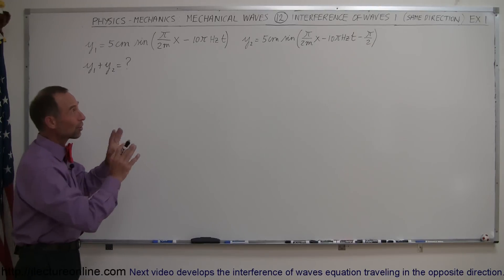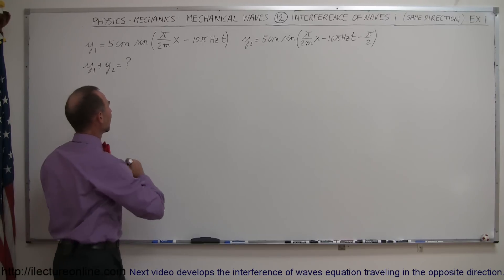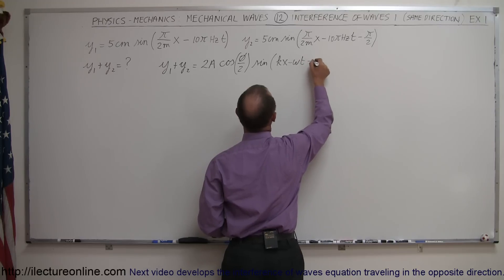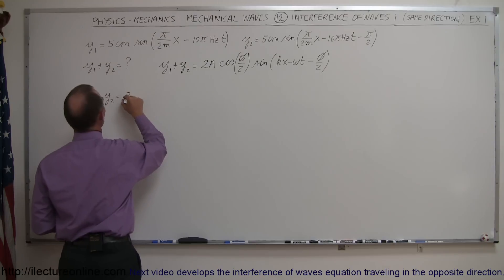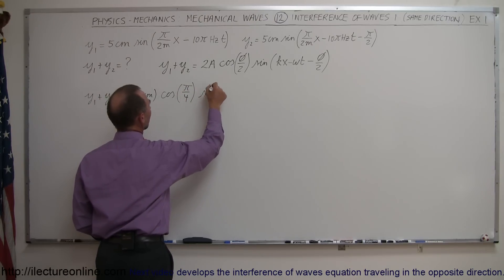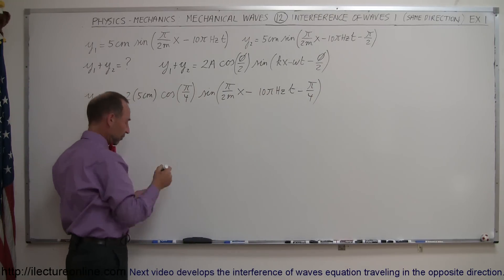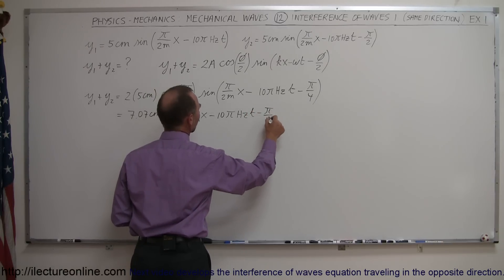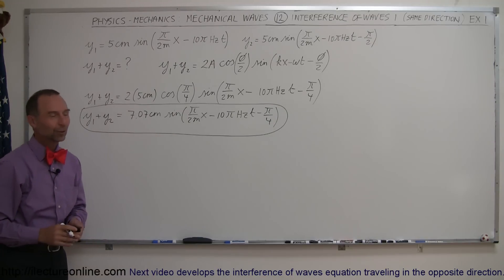Physics 19 Mechanical Waves (12 of 21) The Interference of Waves Ex. 1 (Same Direction)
In this video I will give an example of adding 2 waves traveling in the same direction.